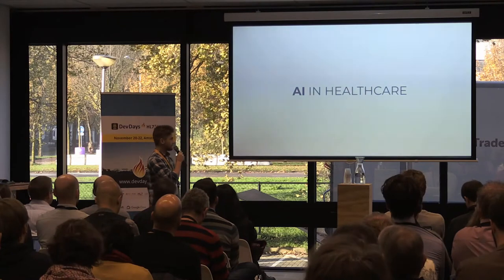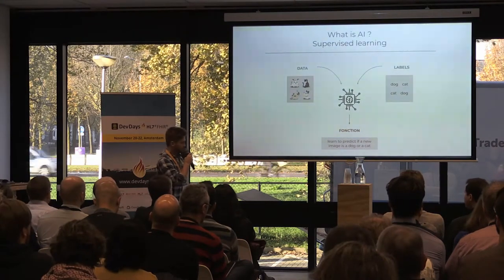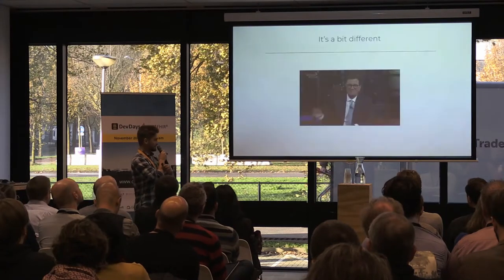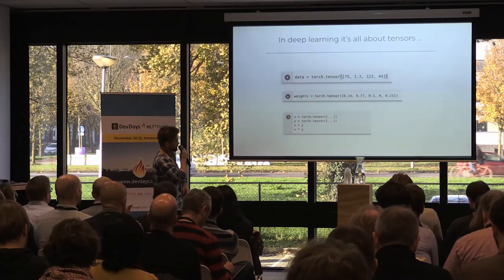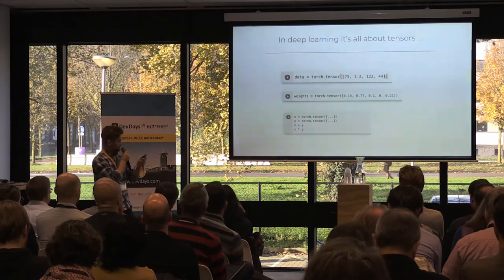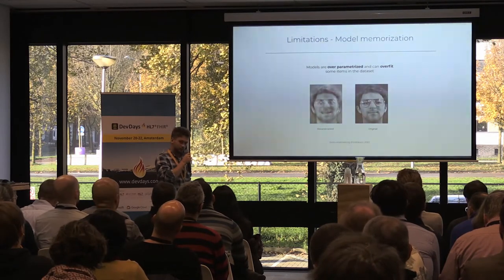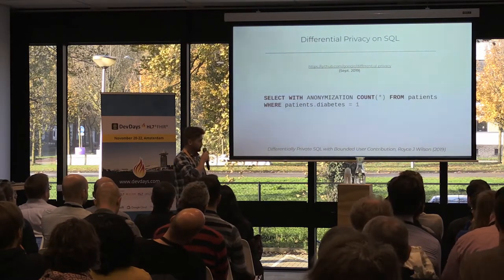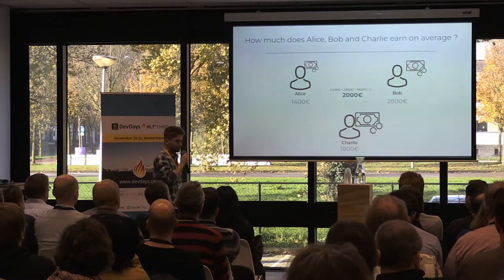Thomas Walter - AI and Privacy | DevDays 2019 Amsterdam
"Will Federated Learning reconcile machine learning and data privacy? This talk describes this emerging machine learning technique, which enhances data privacy, and presents a FHIR-based implementation in three French hospitals.

Interoperability, which is at the heart of FHIR, allows health data to be shared across multiple healthcare facilities to improve patient care. It also provides a guarantee on data formatting when services or algorithms access it. Rich standards such as FHIR allow a single model to be trained on multiple local health datasets.
This is the core principle of Federated Learning, a state-of-the-art technique to train Machine Learning models where health data is not uploaded to the cloud or a central server but is stored locally in healthcare facilities and only the model is shared. This improves data confidentiality and facilitates large scale analyses that are particularly needed to study disease evolution and drug toxicity.

We describe how FHIR and Federated Learning help solving real life problems by training and evaluating Deep Learning models using common frameworks such as PyTorch and TensorFlow in a federated manner while preserving patient privacy. We share our feedback on our research projects in French hospitals using Arkhn's open-source tools."